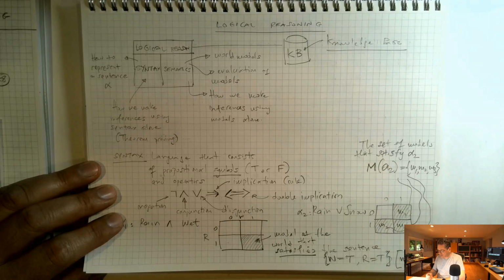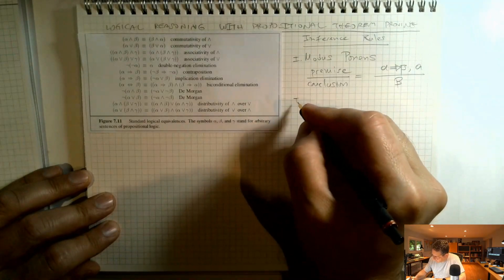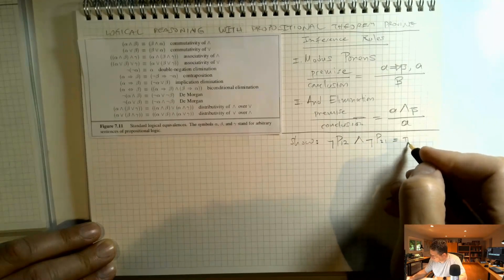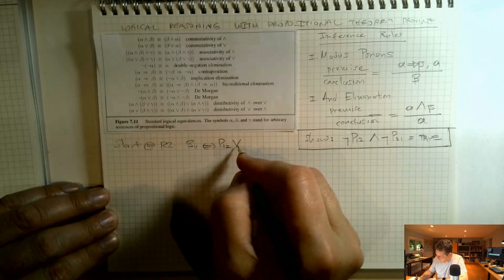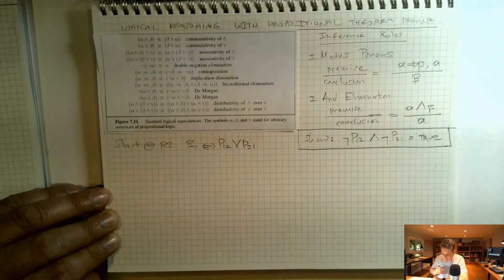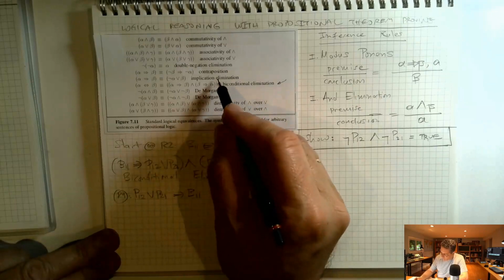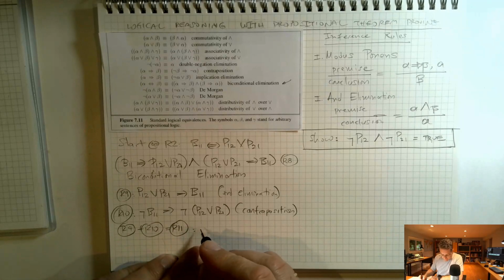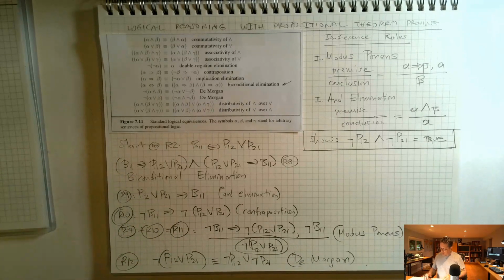6 theorem proving